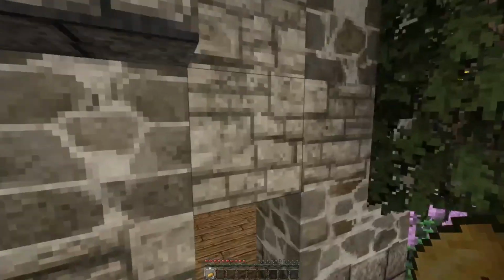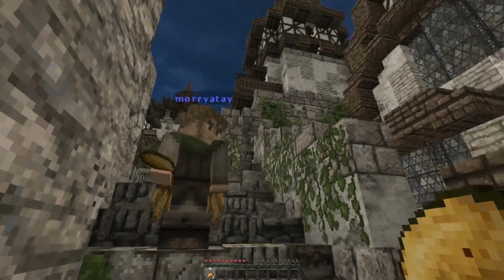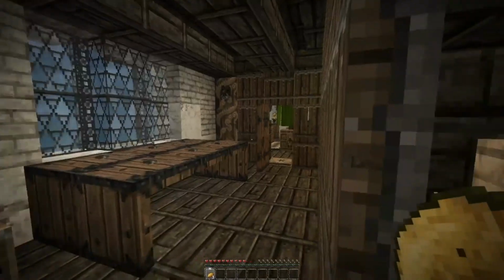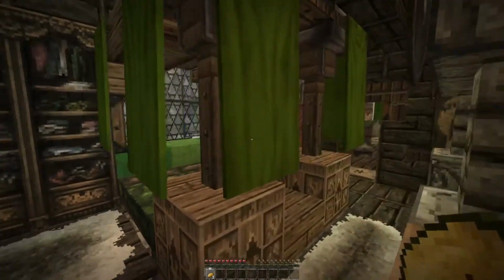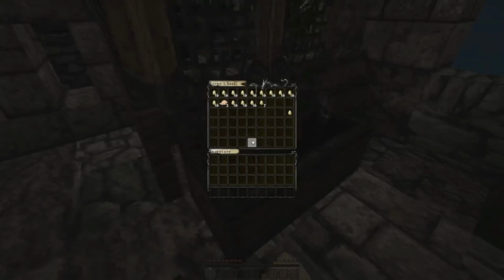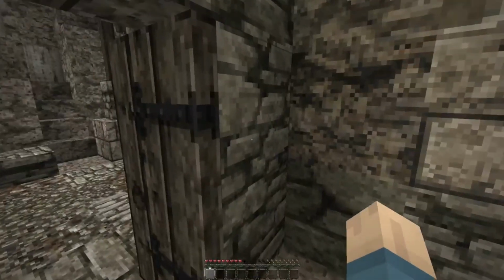World Tour! - Conquest of Vanilla Server | Part 2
Build Study with Fixxitt is simply a close inspection, and inspiration series of some of my favorite builders on youtube and beyond.  Thanks to Welsknight especially for the inspiration to do this whole thing!

2nd Channel for Variety Games!

This realm is adult-only and possibly open to some new people who like the idea and want to build large scale creations over time.

Fixxitt's Soundtracks:

Fixxitt's Fusion Jam, by Joe Scheller